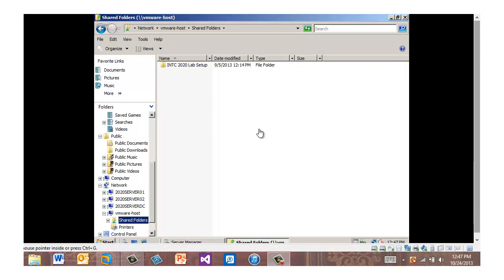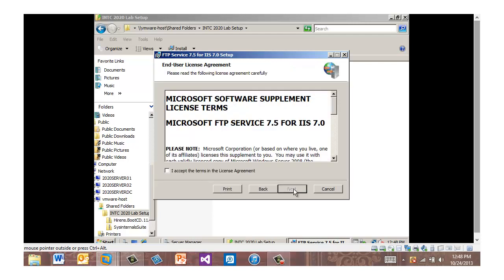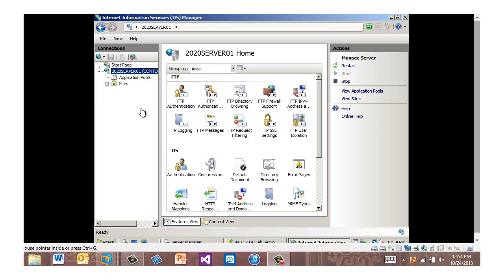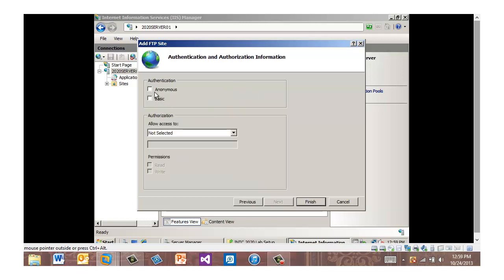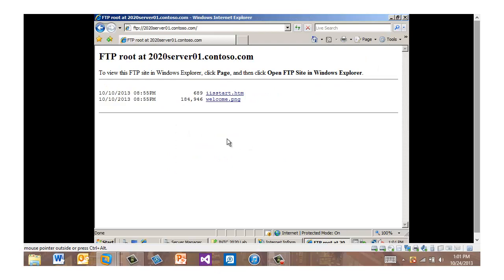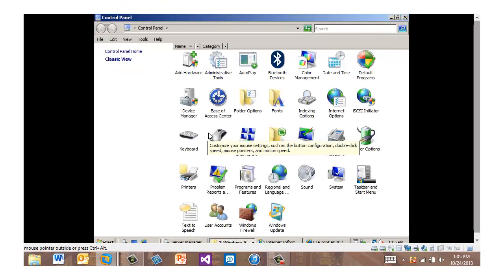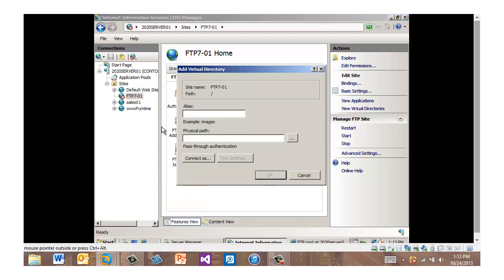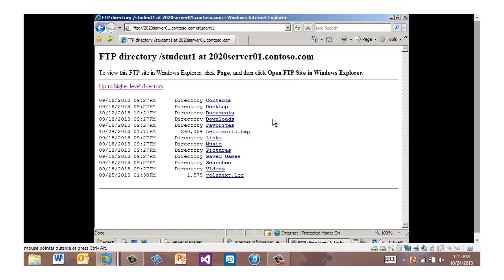2020 Lab7 FTP7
FTP7 i  windows server 2008